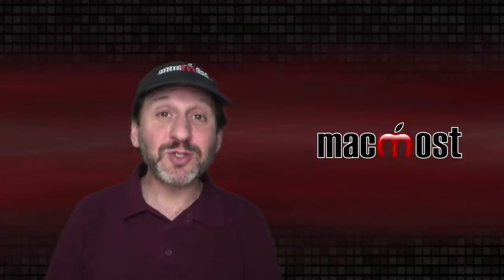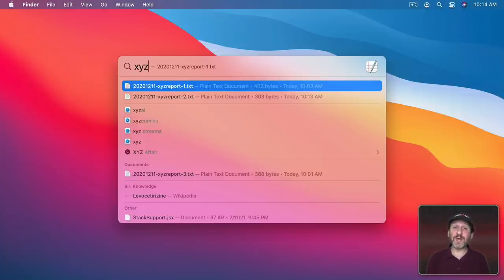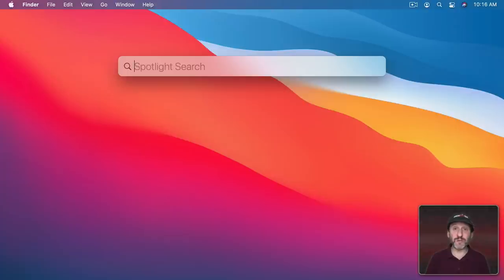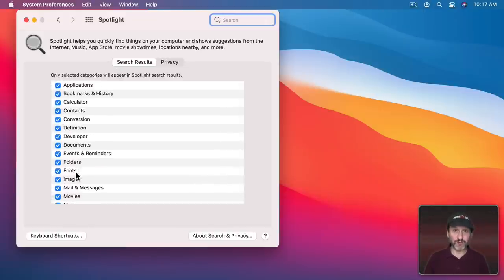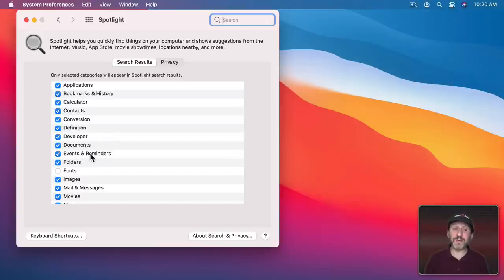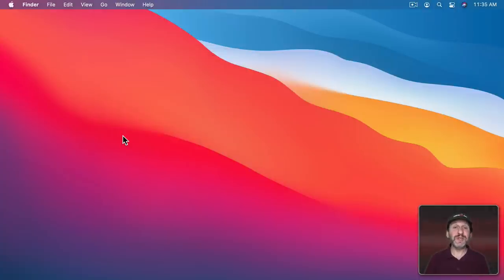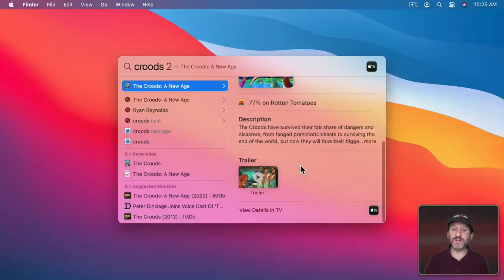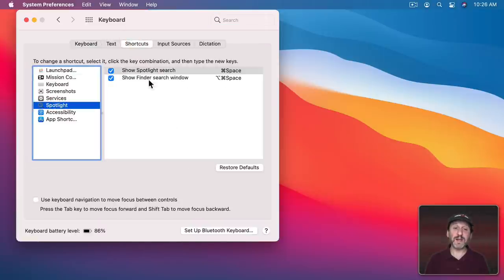Mac Basics: Using Spotlight Search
With a quick keyboard shortcut you can bring up Spotlight Search and look for files, launch applications, get various kinds of information. People use Spotlight Search in a variety of different ways.